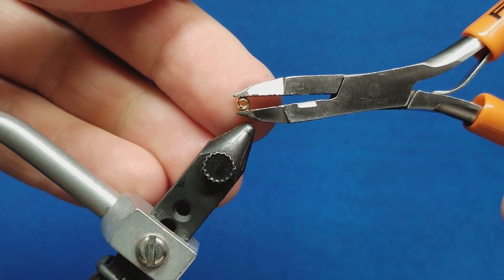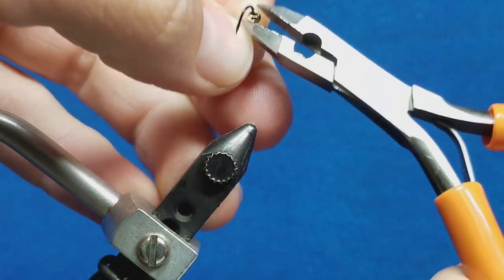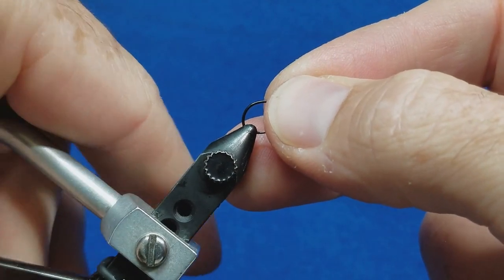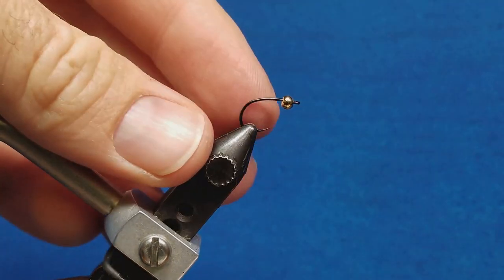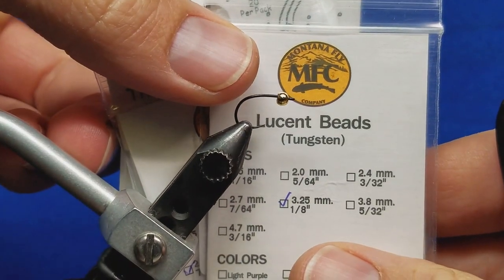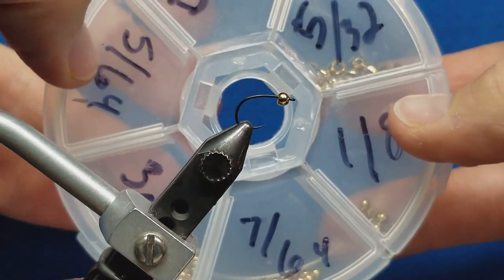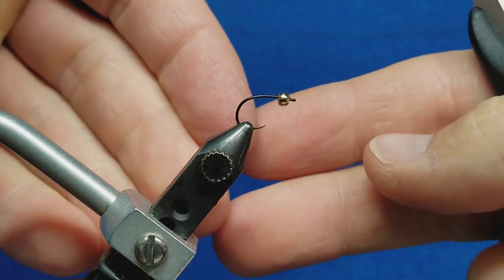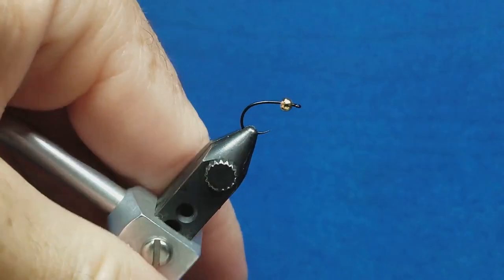Working With Bead Heads